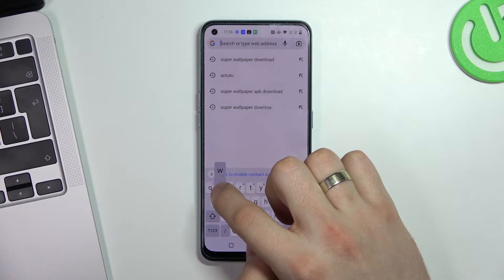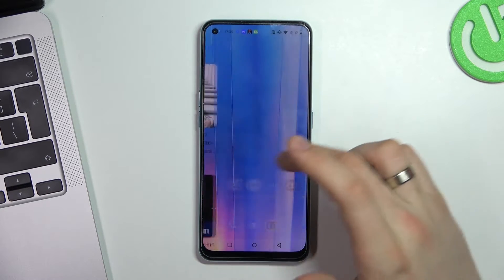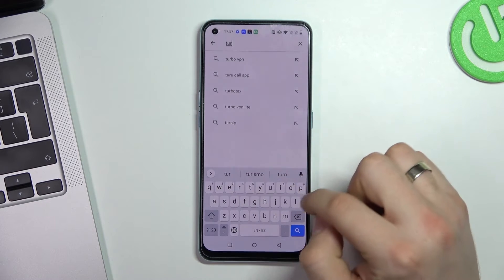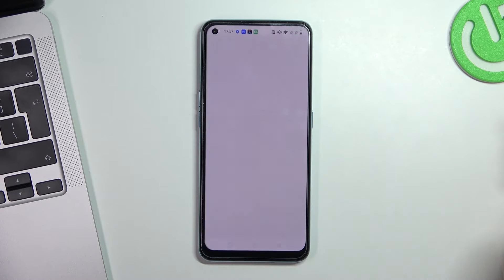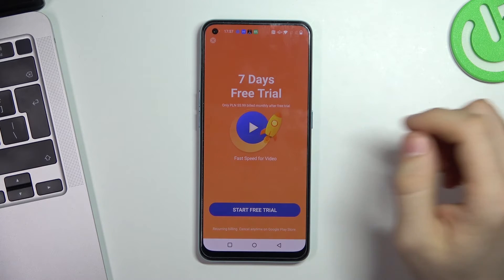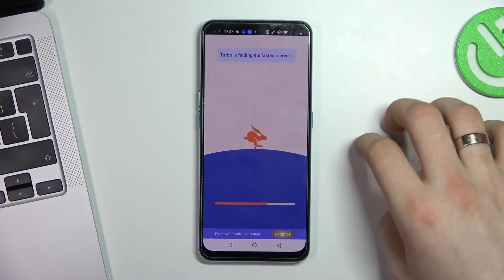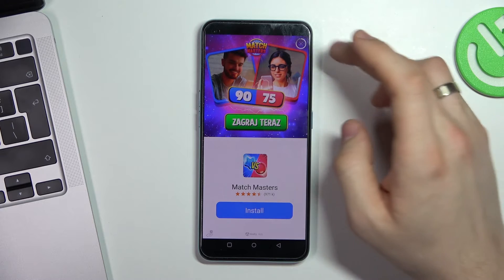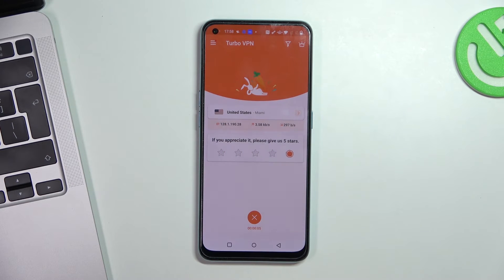How to Set Up VPN on OnePlus Nord CE 2 – Install Free VPN App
Best VPN Check more information about One Plus Nord CE 2
Hey Everyone! A VPN is a program designed to protect your online anonymity. It hides your location data and encrypts your traffic. Also, with the VPN app on your OnePlus Nord CE 2, you can surf safely and quickly online and more. Therefore, if you want to download and install the Free VPN application on your OnePlus Nord CE 2, but do not know how to do it correctly, then our Specialist will show you how to do it correctly in this video tutorial. So, open our video and follow the steps of our Expert to successfully download the VPN app on your OnePlus Nord CE 2 and learn how to use it properly For more information visit our HardReset.info YT channel and discover many useful tutorials for One Plus Nord CE 2.

How to Set Up Free VPN App on OnePlus Nord CE 2?
How to Install Free VPN Application on OnePlus Nord CE 2?
How to Download Free VPN Application on OnePlus Nord CE 2?